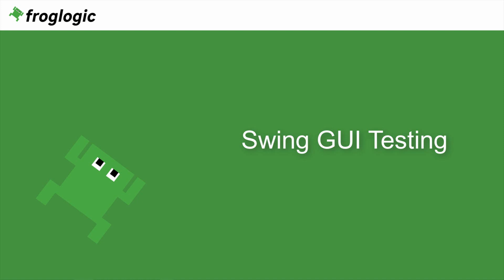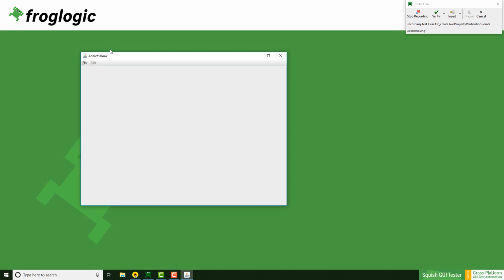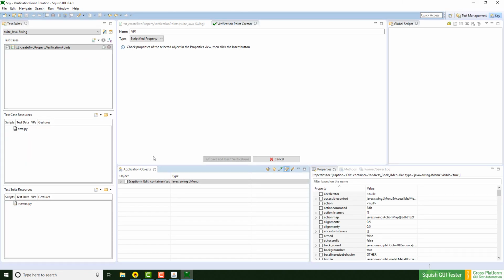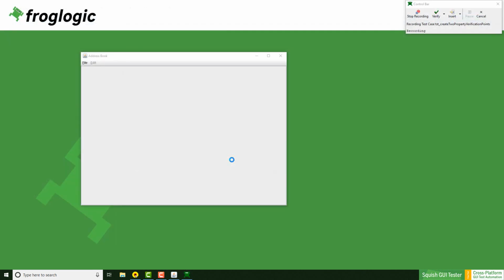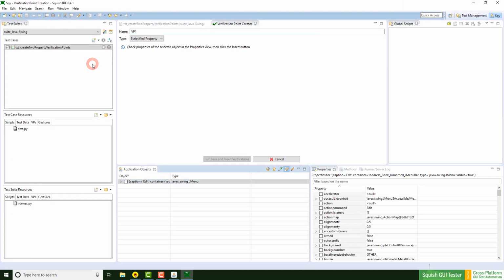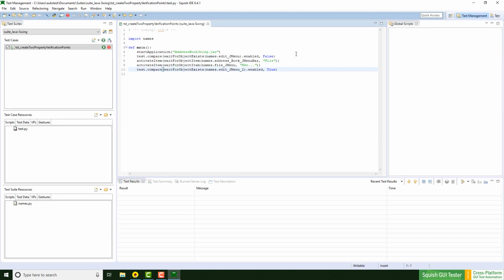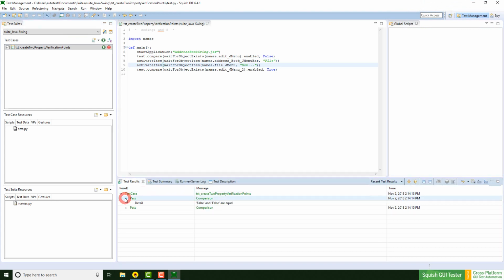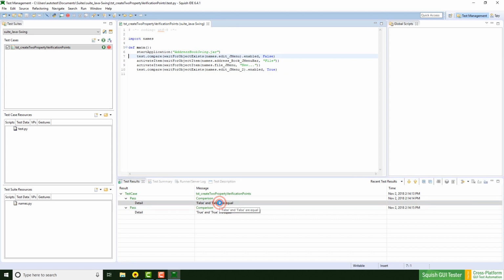Java Swing GUI Testing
Automate your Java Swing GUI application using Squish for Java. Easy test creation through Record & Playback. Verify application data through direct Swing component access in test scripts.

ID: MKT-340(Swing)